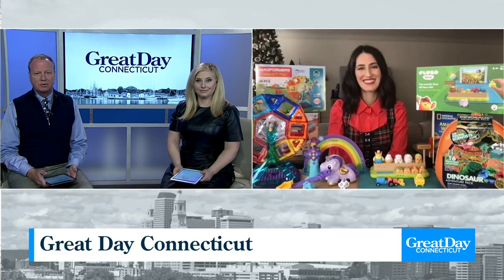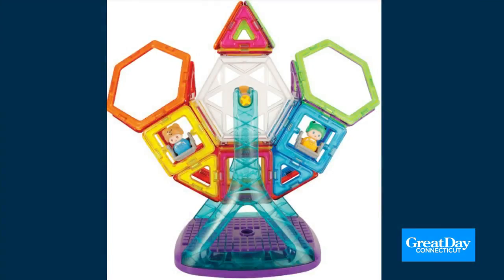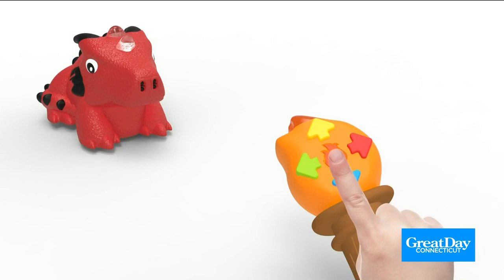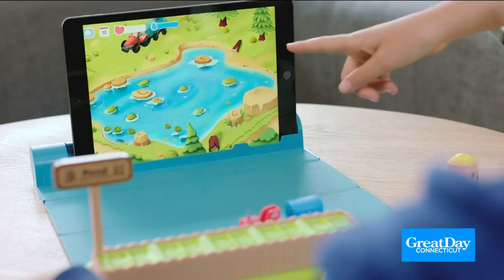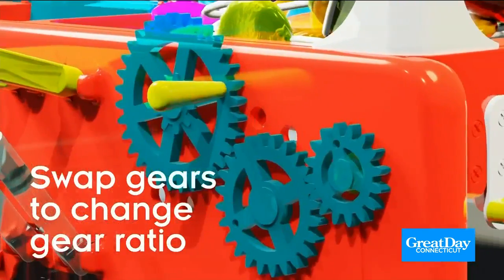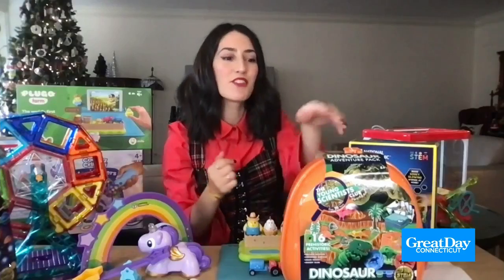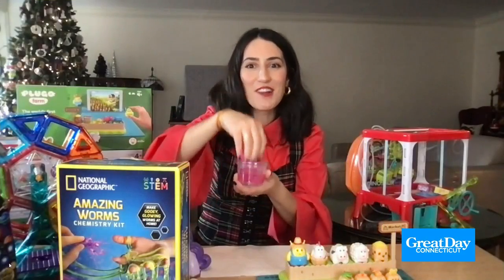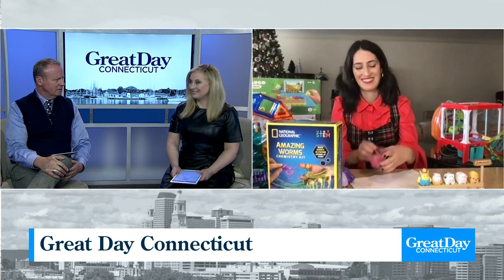Toys Teach Kids About STEM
Learning does not have to be boring!  There are toys that are fun and help teach kids about science, technology, engineering, and math, or STEM.  Jackie Cucco from The Toy Insider is sharing cool STEM toys your kids will love.  To find these toys and many more visit thetoyinsider.com.